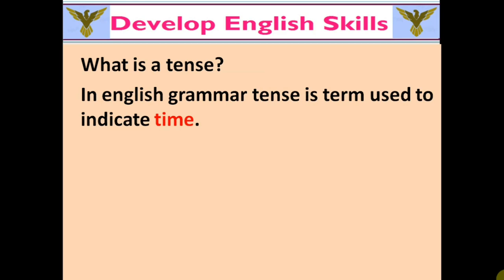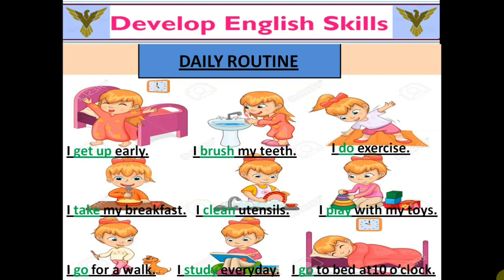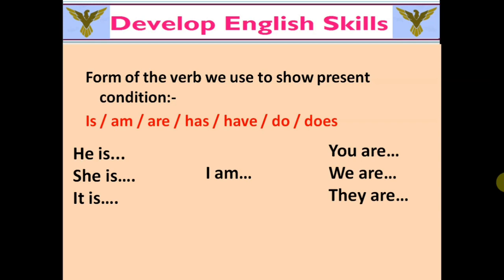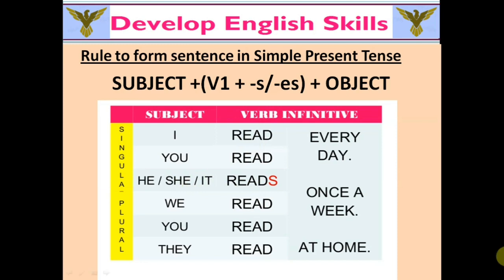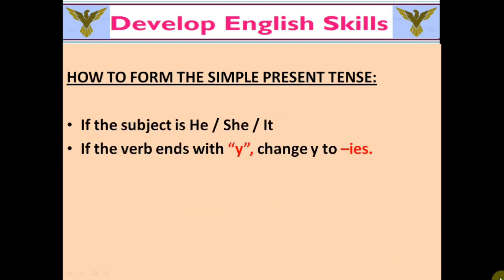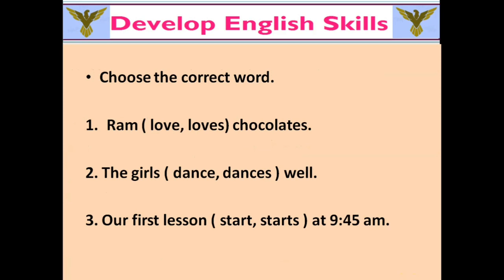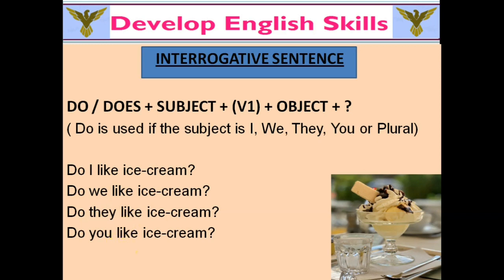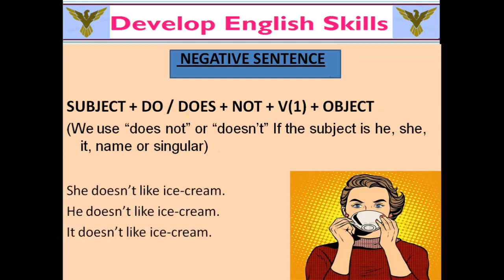Tenses # Simple Present Tense #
OBJECTIVE:-

To define : Tense and Simple Present Tense.
Use simple present tense verbs in context.
Formation of Simple Present Tense.

What is a tense?
  In english grammar tense is term used to indicate time. Tense is a form of verb that shows if something happens in the present, past or future.
Simple Present tense sentences talks about
Daily Routine
 Present Conditions
 General Truth or Fact
We use verbs to express the present state or the condition of the subject.
  Example:- The weather today is (be) cool.

Form of the verb we use to show present condition:-
Is / am / are / has / have / do / does

We use verb to express the truth or factual  information about the subject.
  Examples:-
The moon shines ( shine ) at night.
Rule to form sentence in Simple Present Tense
SUBJECT +(V1 + -s/-es) + OBJECT
HOW TO FORM THE SIMPLE PRESENT TENSE:

If the doer is third person singular. ( person spoken about)
Add “s” at the end of the verb
Add “es” if the verb ends with ch,sh,ss and x.
 Example : My friend __________ me a letter every month. ( send)
 My friend __________ clothes himself. ( wash )

If the subject is He / She / It
If the verb ends with “y”, change y to –ies.
 Example:-   carry = carries
If the verb ends in vowel + y, add –s.

If the subject is (plural) YOU / WE / THEY
If the subject is (singular) I / YOU
The verb doesn’t change its spelling.
Example:
My friends ________ gifts on my birthdays. (give)

I  _______ my lesson every night. ( study )

INTERROGATIVE SENTENCES IN SIMPLE PRESENT TENSE:
DO / DOES + SUBJECT + (V1) + OBJECT + ?
( Do is used if the subject is I, We, They, You or Plural)
(Does is used if the subject is He, She, It or Singular)

 NEGATIVE SENTENCE
SUBJECT + DO / DOES + NOT + V(1) + OBJECT
(We use “do not” or “don’t”  if the subject is I, YOU, WE, THEY or plural)
(We use “does not” or “doesn’t” If the subject is he, she, it, name or singular)